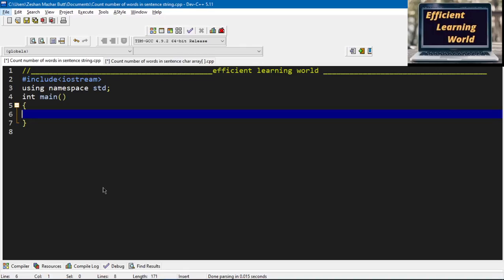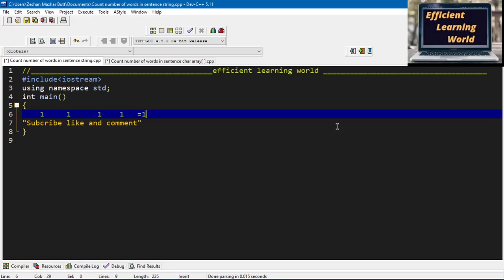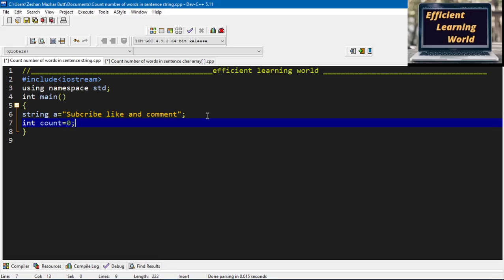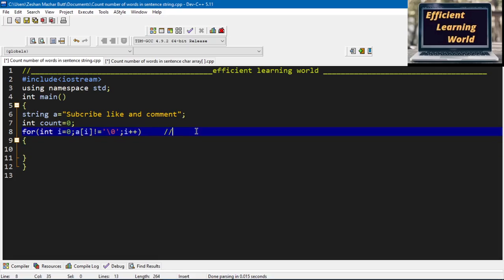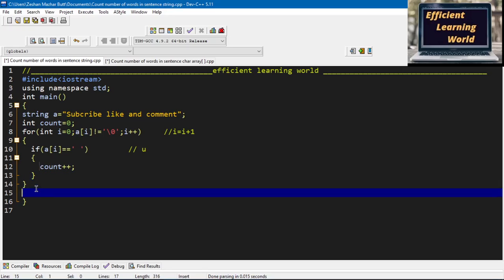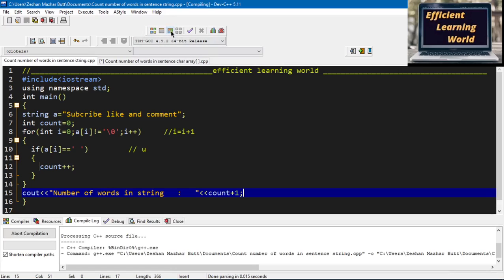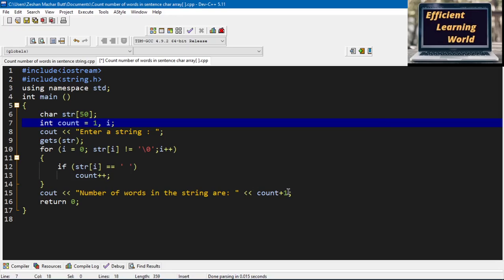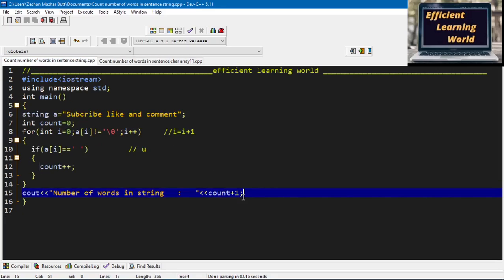Count number of words in String or char array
This video will help you to make
Program to count number of words in string  or
Count number of words in char array